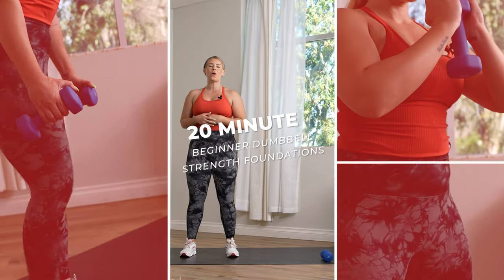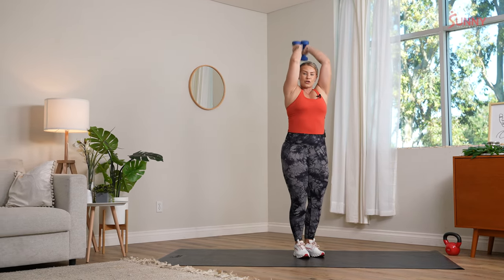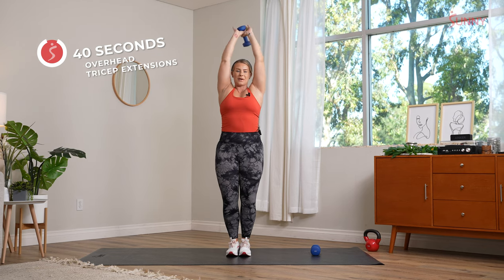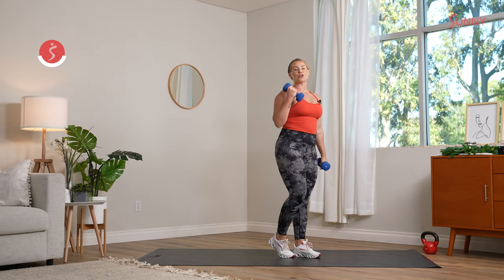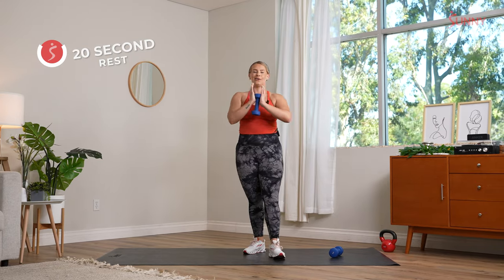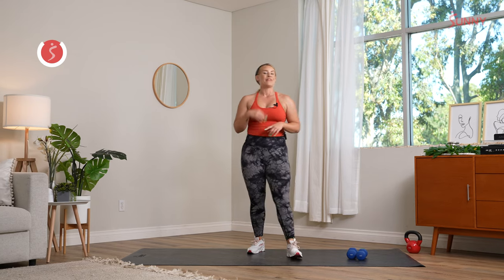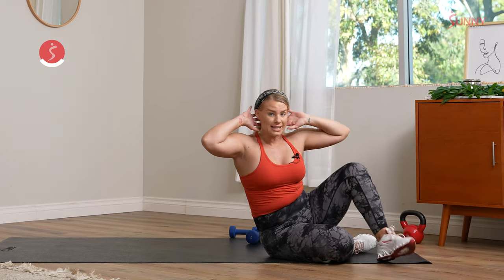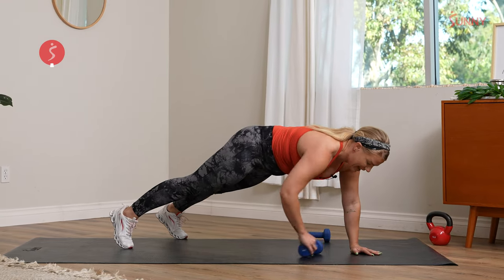DB Strength Series - Class 1: Beginner Dumbbell Strength Foundations | 20 Minutes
Are you ready to start building your strength? If you're a beginner looking to add some strength training to your routine, this 20-minute dumbbell workout with Dominique Waninger is the perfect place to start!

0:41 Warmup
Before we dive into the workout, it's important to properly warm up. Dominique leads you through a 2-minute warm-up that includes squats, squat pulses, staggered squats, staggered squat pulses, inchworms, and downward dog + plank. This will help get your heart rate up and your muscles ready for the workout ahead.

Now, let's get to the workout!

Dominique demonstrates the exercises you'll be doing in the workout. Pay attention to her form and make sure you understand how to perform each exercise correctly before starting the workout.

2:49 Upper Body Superset: This superset targets your biceps, triceps, and shoulders. Start with a moderate weight dumbbell that challenges you but allows you to complete each exercise with proper form.
-Hammer Curl + Overhead press (40 Seconds)
-Rest (20 Seconds)
-Overhead Tricep Extensions (40 Seconds)
-Rest (20 Seconds)
*Repeat 3 total times

8:55- Rest (1 Minute)

9:58 Lower Body Superset: This superset targets your quads, hamstrings, and glutes. Again, start with a moderate weight dumbbell and focus on proper form throughout each exercise.
-Single Staggered Squats (40 Seconds)
-Rest (20 Seconds)
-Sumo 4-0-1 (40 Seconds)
-Rest (20 Seconds)

15:36 - Rest (1 Minute)

16:43 Core Superset: This superset targets your abs and obliques. Use a dumbbell that challenges you but allows you to maintain proper form.
-Weighted Crunches (40 Seconds)
-Rest (20 Seconds)
-Modified Plank Pull Through (40 Seconds)
-Rest (20 Seconds)

Once you've completed the core superset, you're done! Make sure to cool down and stretch after the workout to help prevent injury and promote recovery.

In just 20 minutes, you've completed a beginner dumbbell strength foundations workout that will help you start building your strength. Congrats!

✔️ Neoprene Dumbbell – Pair: NO. 021-2-PAIR